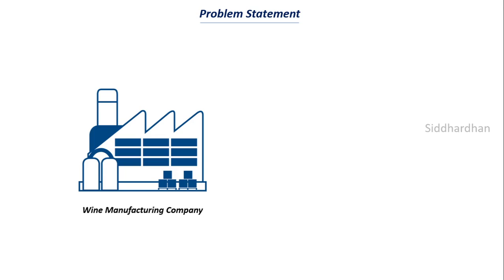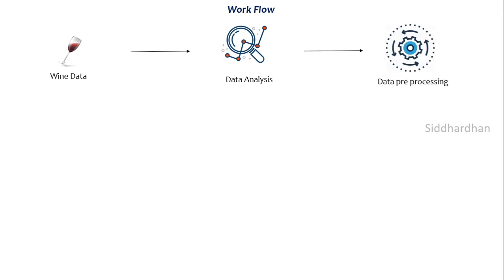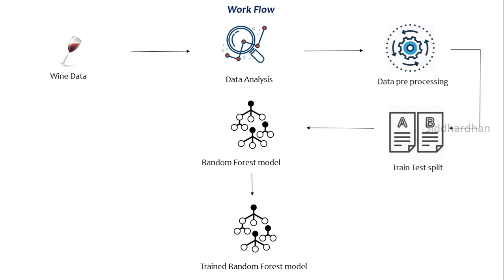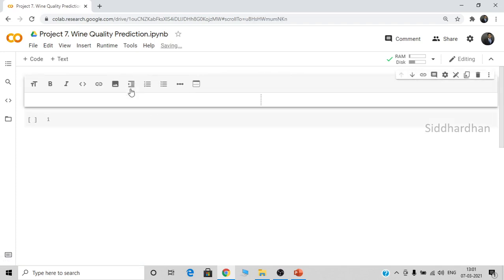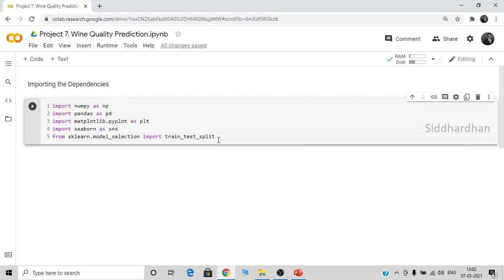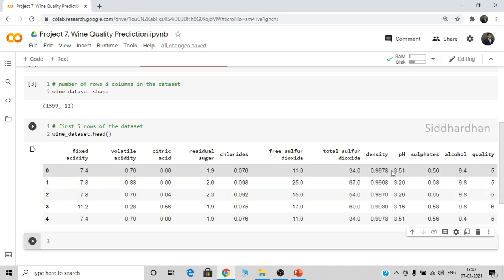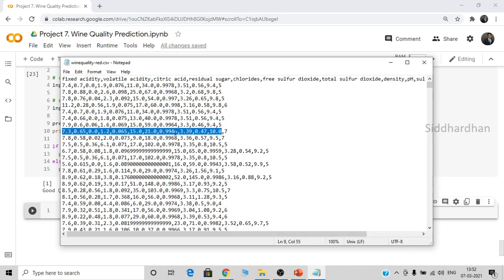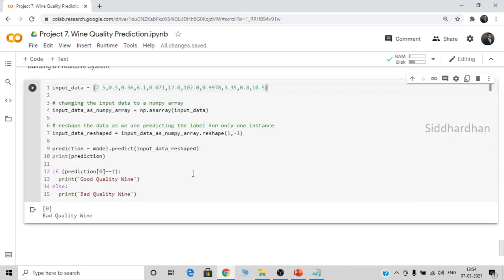Project 6. Wine Quality Prediction using Machine Learning with Python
. This video is about Wine Quality prediction using Machine Learning with Python. This is one of the important Machine Learning projects.